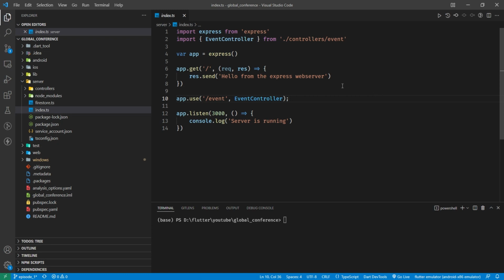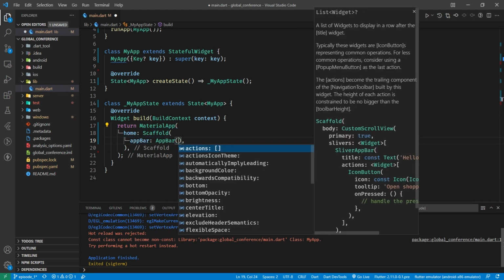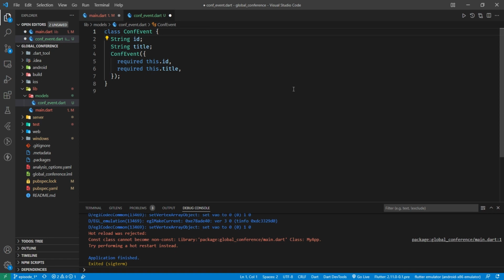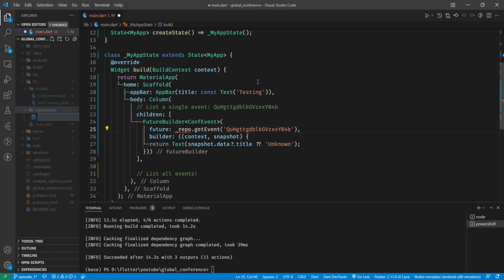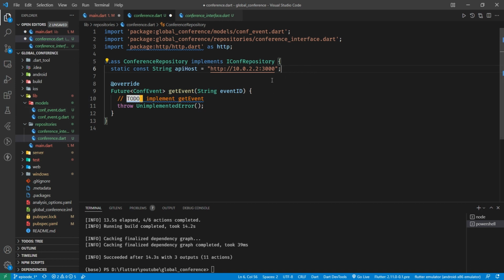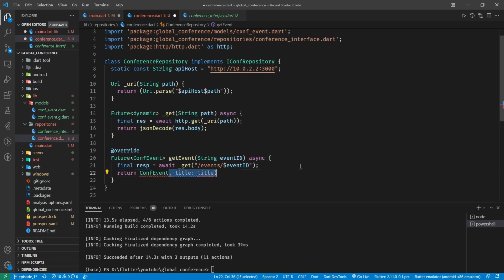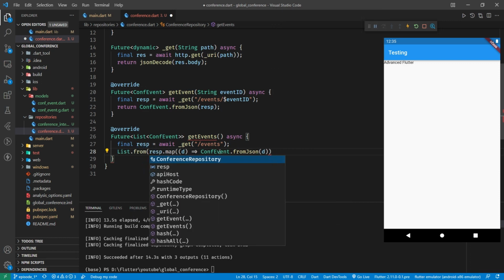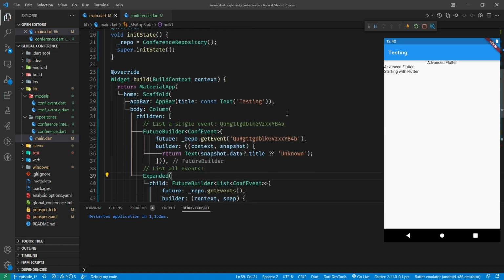Build a conference app and backend from scratch with Flutter - Part 2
In this series we are building a Flutter app and a nodeJS backend server for a fictional conference. This episode we look at consuming the api we built in the first episode within the flutter app.